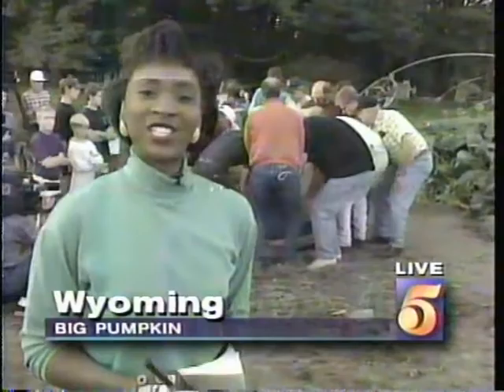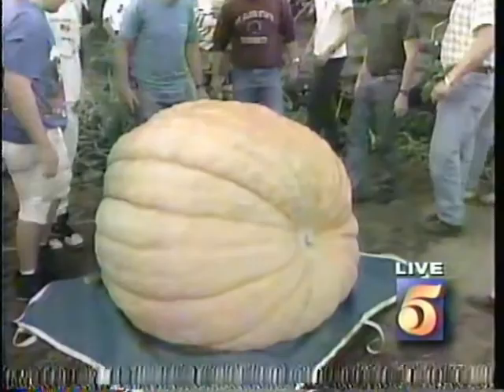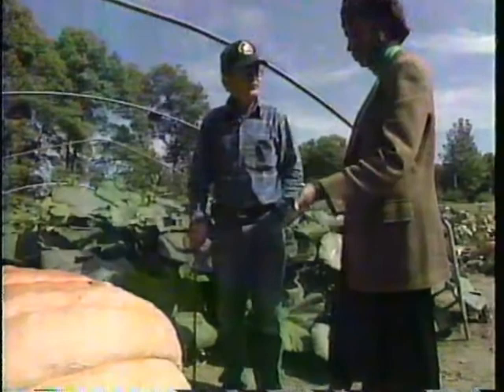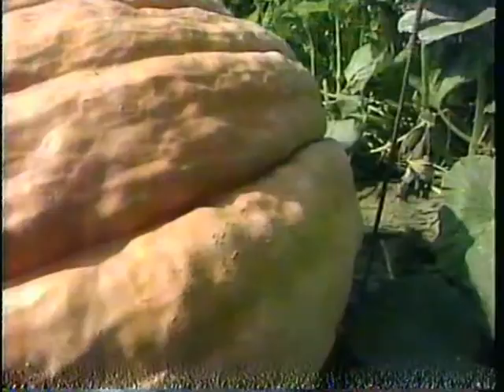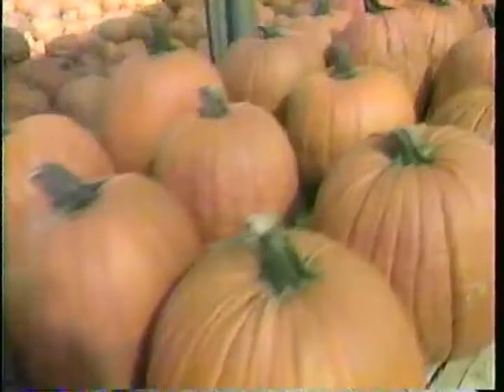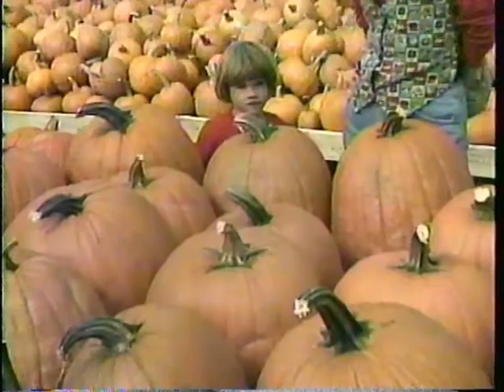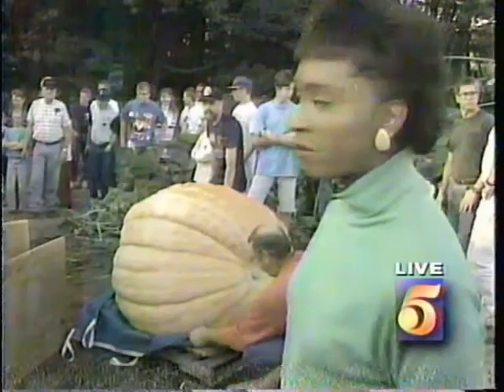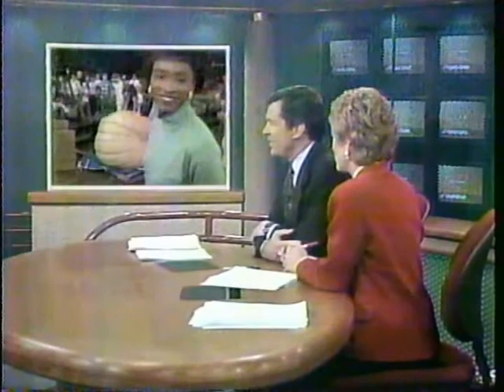Giant Pumpkin 1994 Glen Brown 923lbs. VHS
A video from 1994 KSTP in Minneapolis, MN showing a 923 pound pumpkin grown by Glen Brown